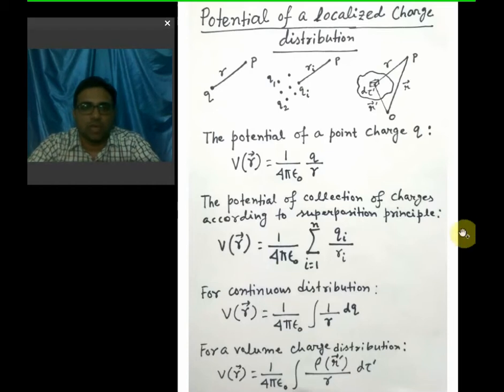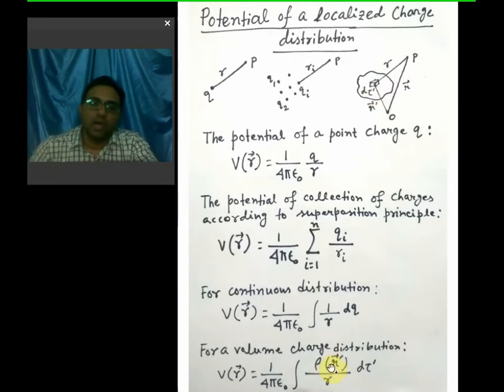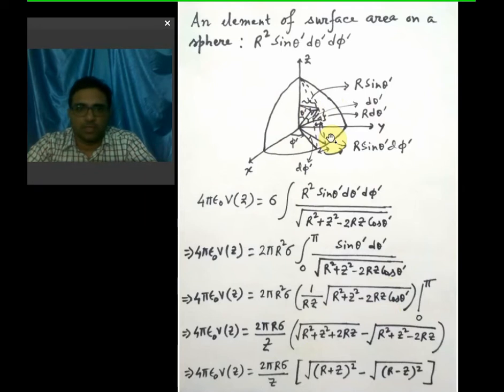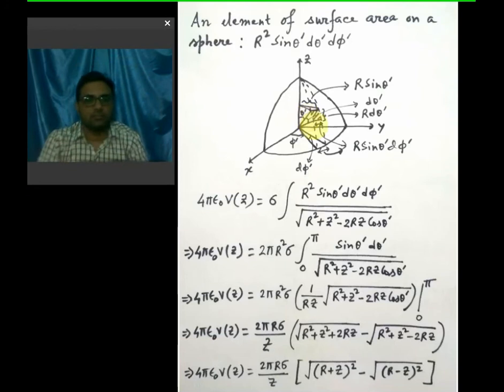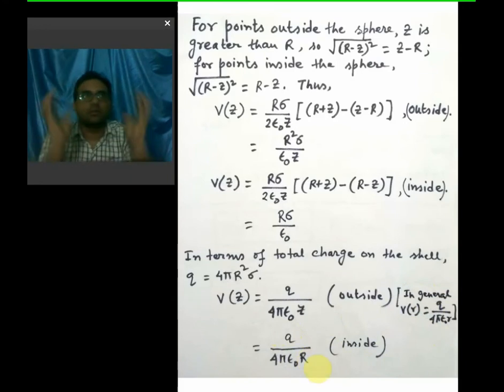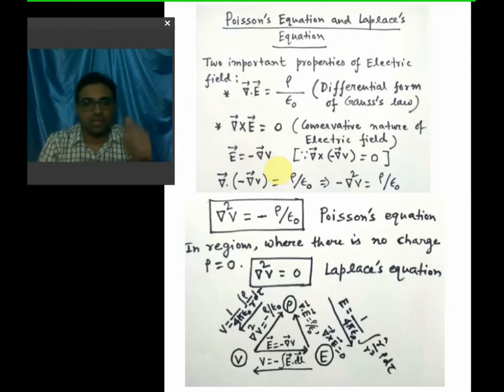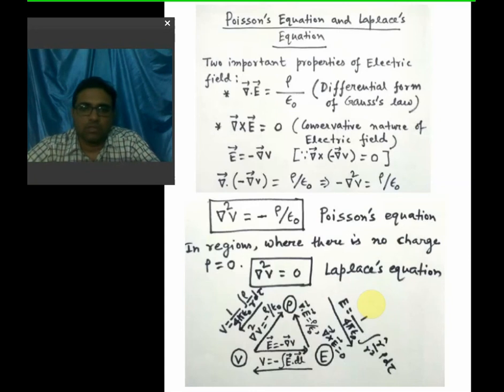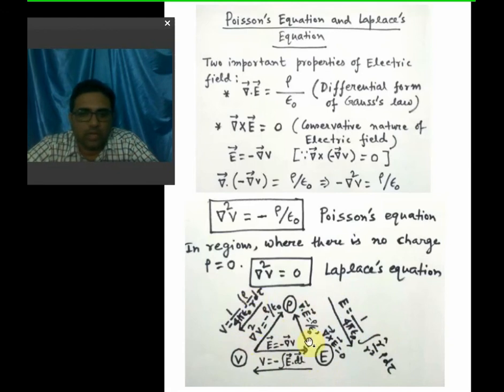Bridge Course (Class 12 to Graduation) : Electric Potential Part 2